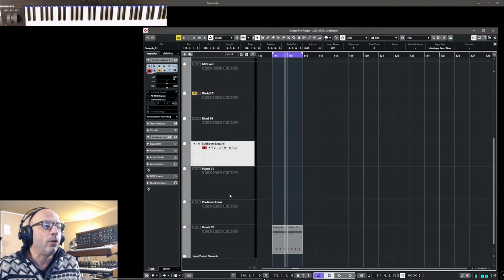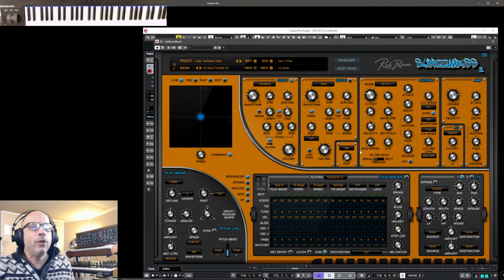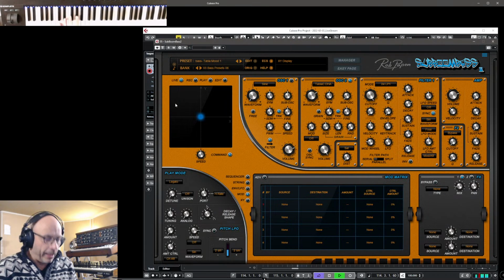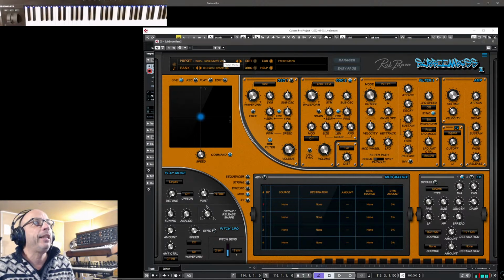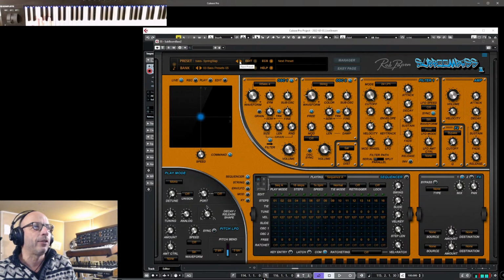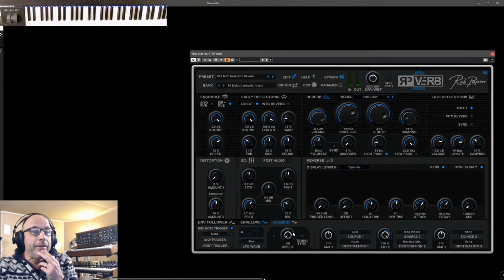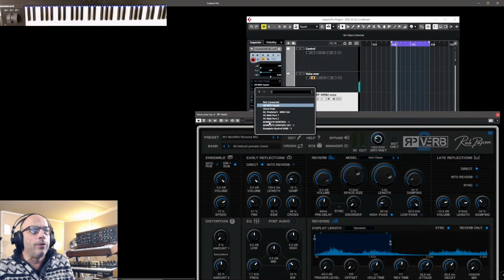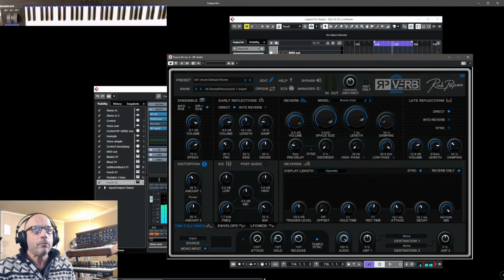Rob Papen Live Stream 3 Feb 2022 G House Bass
SubBoomBass-2

Copy the Preset' into this folder:
PC: documents\Rob Papen\SubBoomBass2\Bank Folder\03 Bass Presets 06\
Mac: applicatons\Rob Papen\SubBoomBass2\Bank Folder\03 Bass Presets 06\

0:00 Live Stream start
2:58 SubBoomBass-2 G House
22:36 SubBoomBass-2 and controlling the Reverb
39:25 RP-VERB 2 Feb 2022 update info and examples